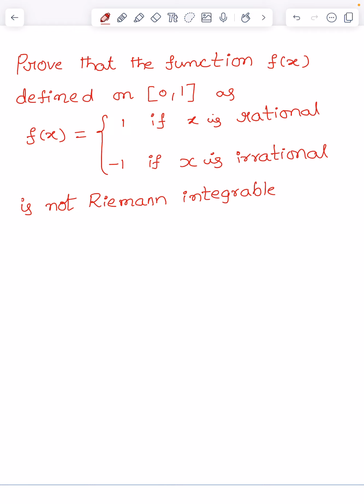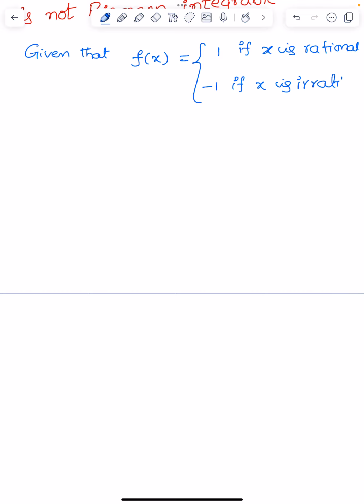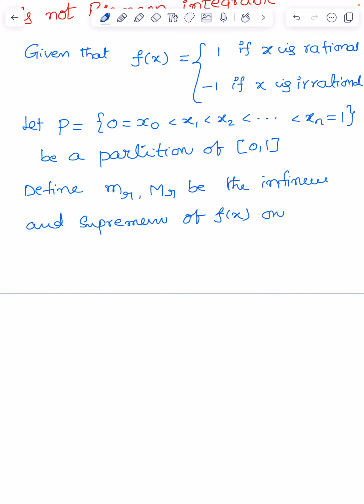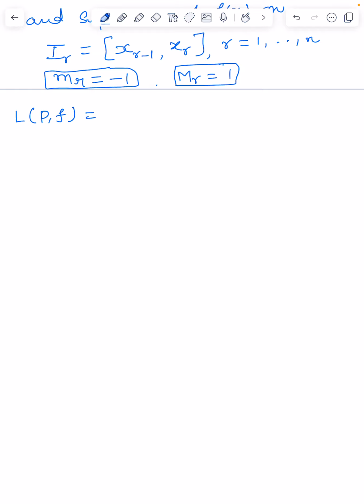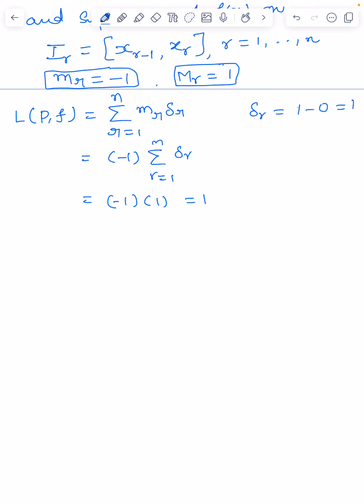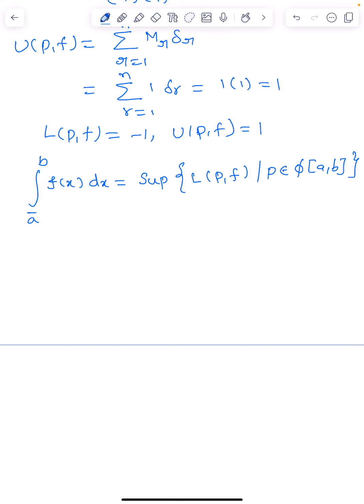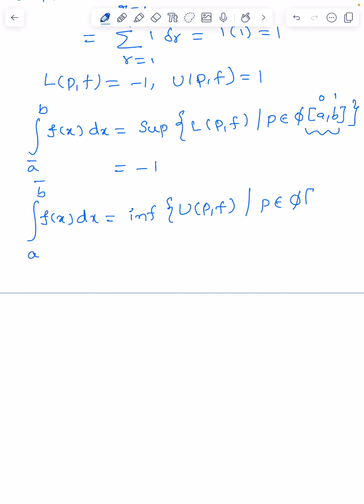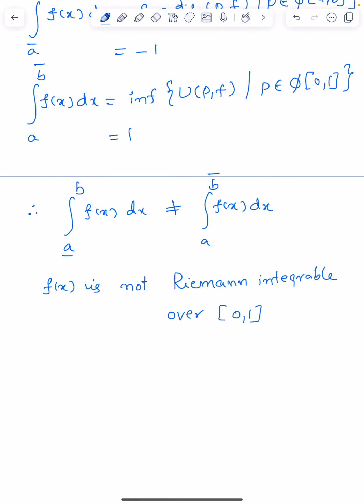Riemann Integration :problems - 1